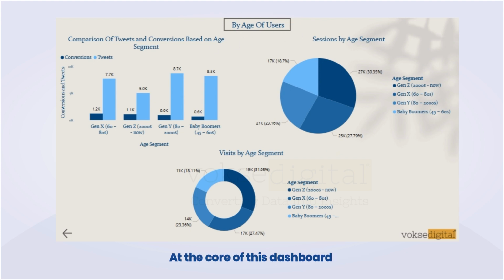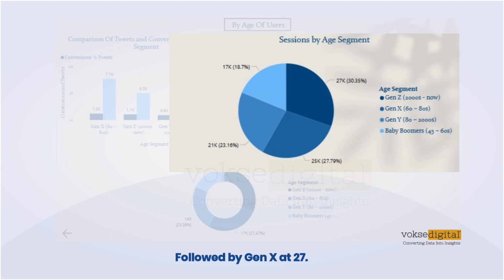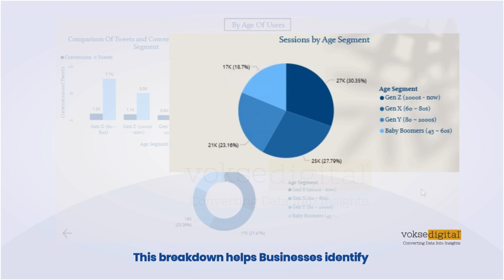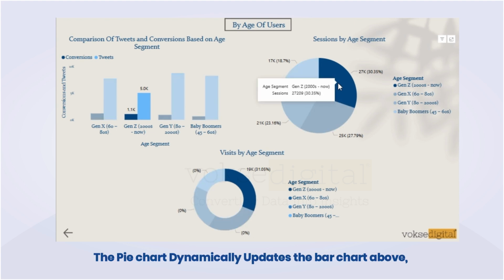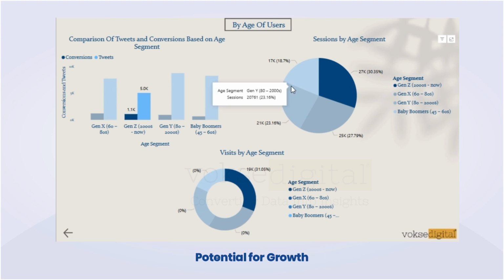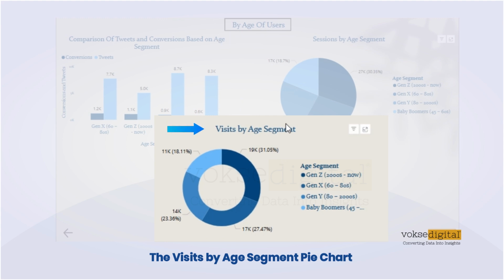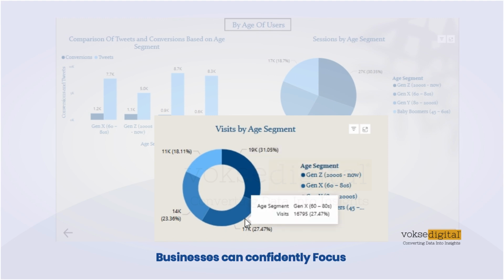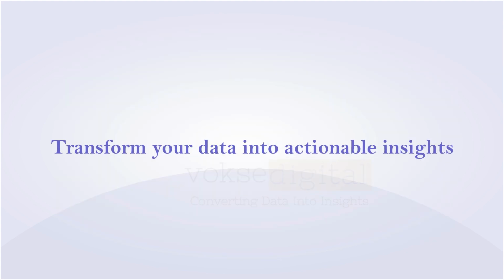Unlocking Audience Insights Website Traffic & Conversion Analysis.mp4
Unlocking Audience Insights: Website Traffic & Conversion Analysis using Power BI
Discover how to leverage website traffic and conversion data to unlock valuable audience insights and optimize your digital strategy. This video breaks down the key metrics and strategies to optimize engagement across different groups, driving better results for your business.